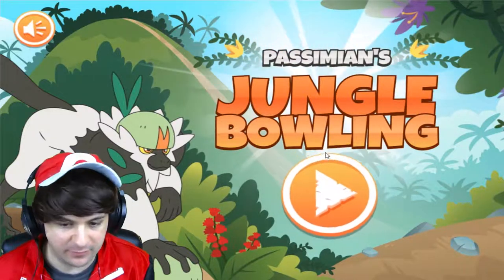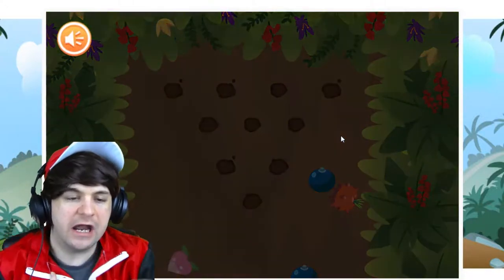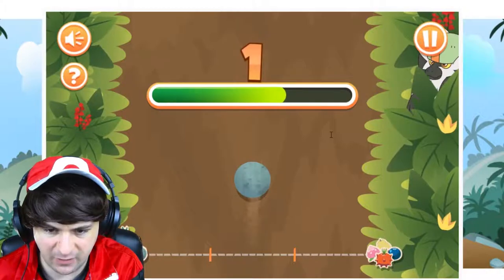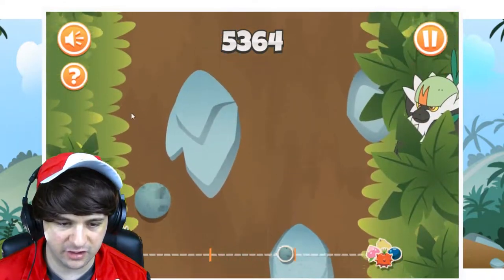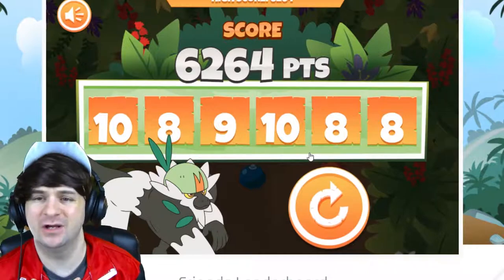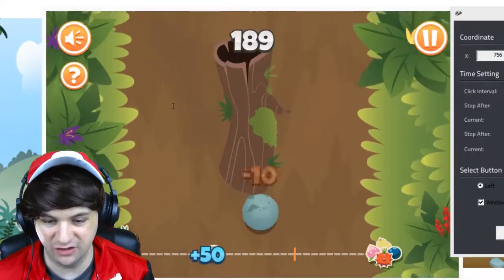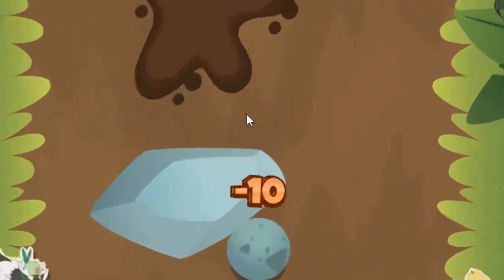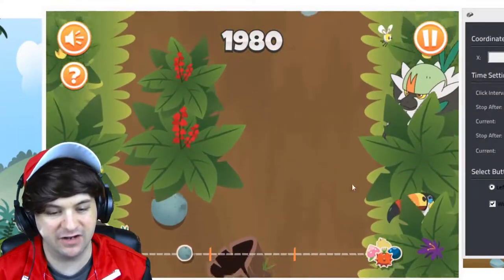PASSIMIAN'S JUNGLE BOWLING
This thumbnail reminds me of Madagascar... Passimian's Jungle Bowling, another flash game from the official Pokemon website, this one is basically just ten pin bowling... with Pokemon and some obstacles. That's pretty much it, so I decide to spice it up with an auto clicker!

Step 1:
Smooth Sailing

The longer you go without hitting any obstacles, the more points you’ll earn.

Step 2:
Up the Middle

Stay in the center of the lane so you have room to maneuver as you guide the ball.

Step 3:
A Little Off

For best results, strike the front Berry just a tiny bit on the left or right side of center.

Step 4:
Follow Your Shot

Keep track of the meter below so you know when you’re about to hit the Berries.